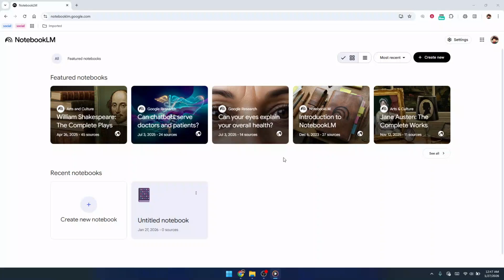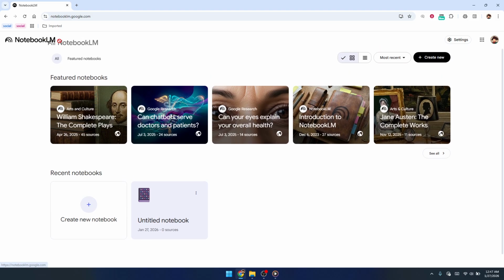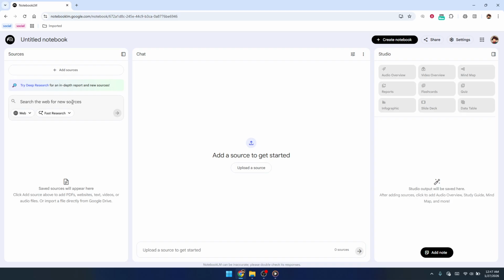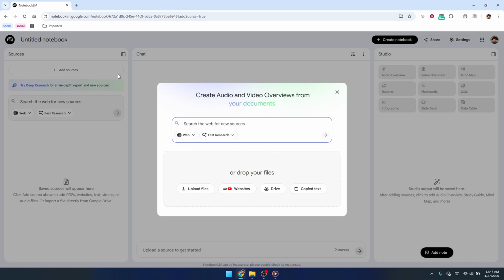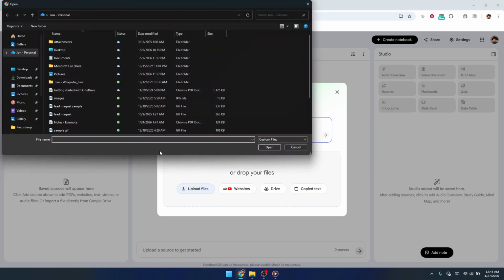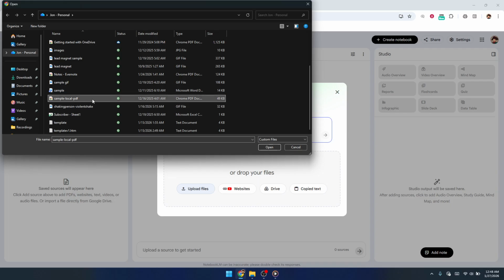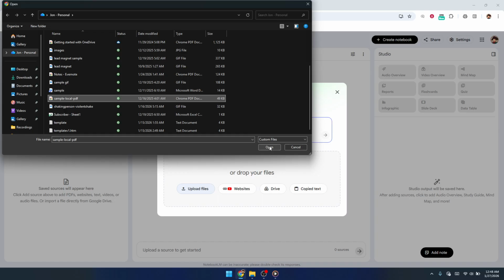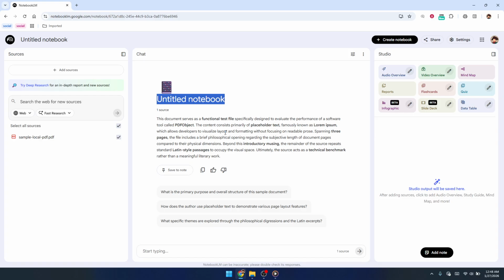How To Add Books To Notebooklm [2026 Guide]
In today's video we cover: notebooklm tutorial, add books notebooklm, how to use notebooklm, notebooklm tips, e-book organization, digital notebook guide, notebooklm features, book management tips, productivity tools, note-taking apps, online notebooks, educational resources, study tips, digital organization, tech tutorials, e-reading solutions, notebooklm setup, reading management, book collection methods

-Google Drive
-Google Meets
-Google Sheets
-Google Chrome
-Google Forms
-Google Gmail